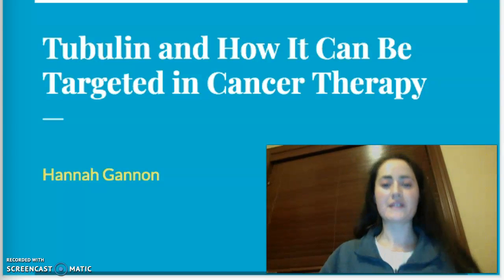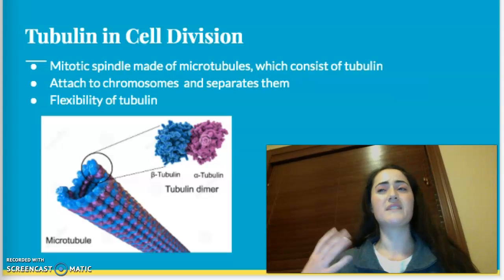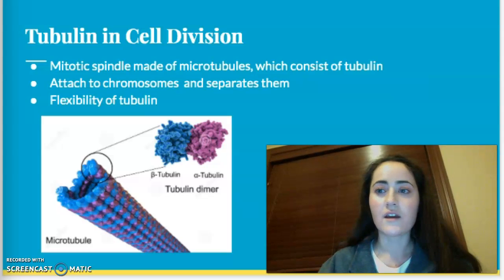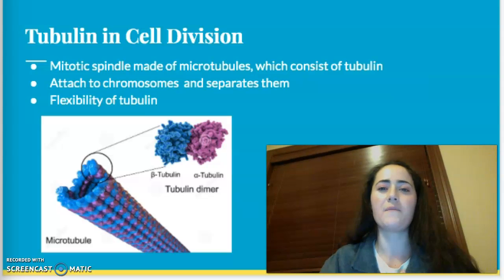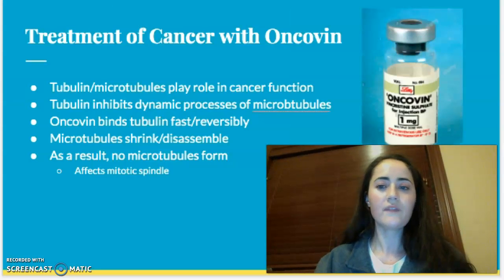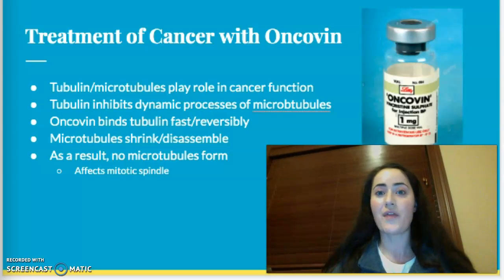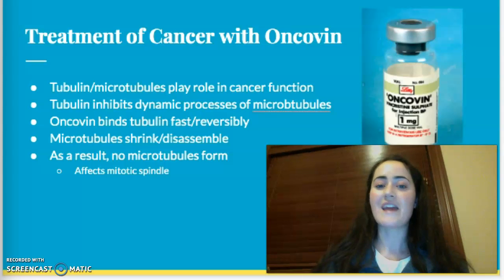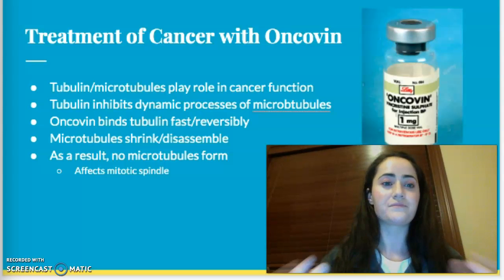Interactive Case Study 6